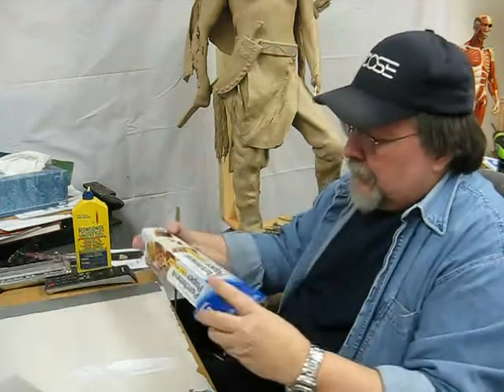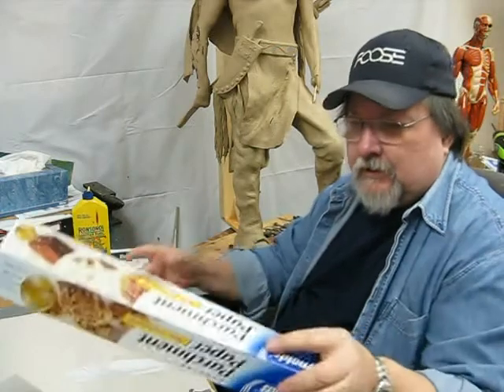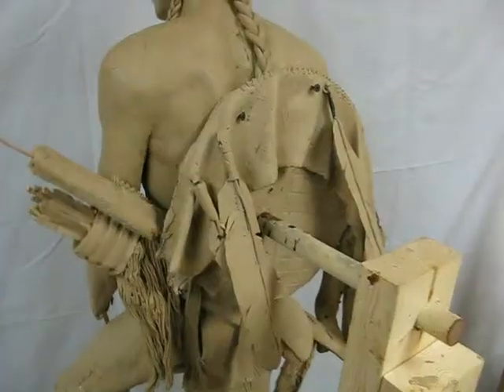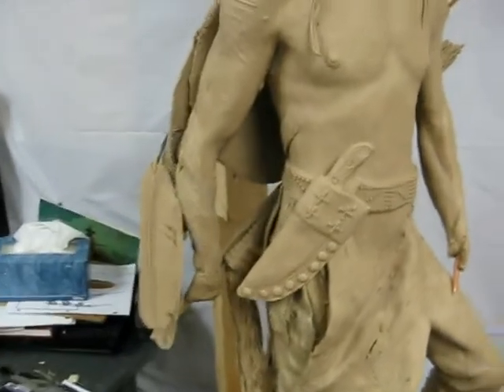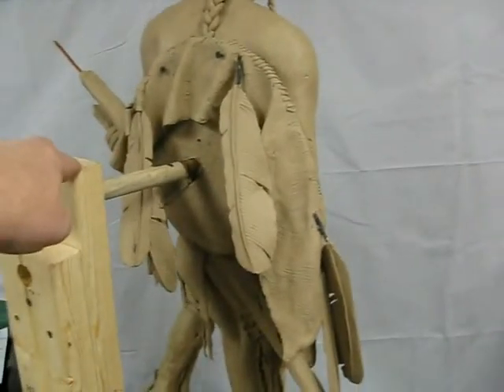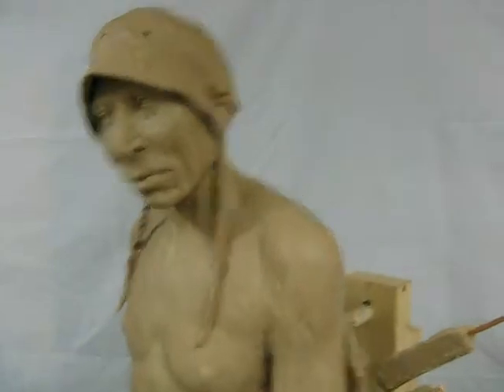Title today and Feathers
Today, it was, more feathers. I added the last four feathers to the shield. I'm thinking I'll add maybe two more tomorrow. A dear friend of mine in California, Diane, has given me an idea for the title of this piece. So for now, it's title will be, "The Protector" Another friend and follower of my blog, Angela Swedberg, helped me get a translation for the title into Blackfoot from a friend of hers, Paul. Paul wrote the following. "Jeez, about the closest I can get is "ikopoinayiquan". I've never heard it used as a noun, so I'm putting the words for "protect one from bad influence" and "person". So a loose translation would be "a person who protects you from bad things." Blackfoot is a very descriptive language, which makes for long words [and loose translations :-D ]. Paul" So for now, till I can get a phonetic spelling of Ikopoinayiquan, I'm sticking with the english. Thanks to both Diane and Angela for your help.